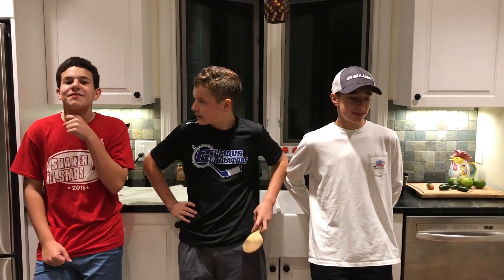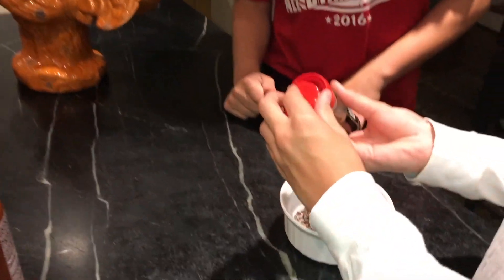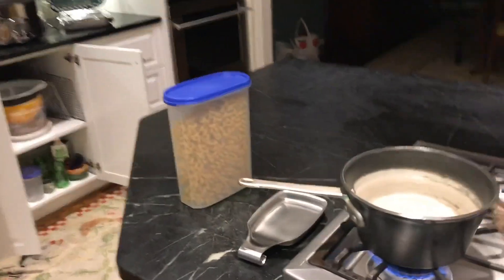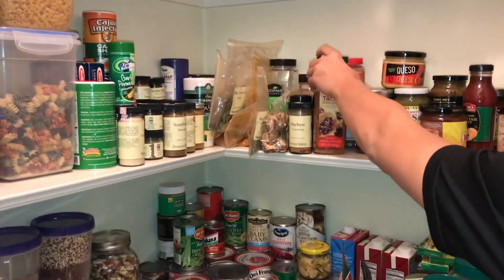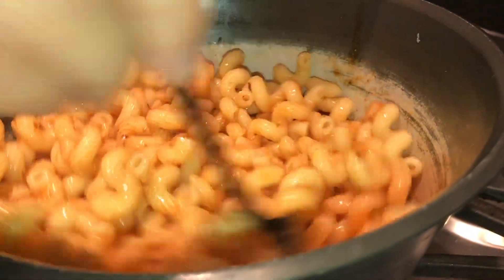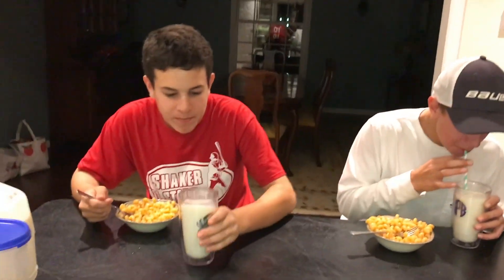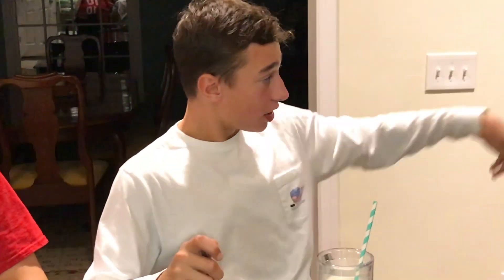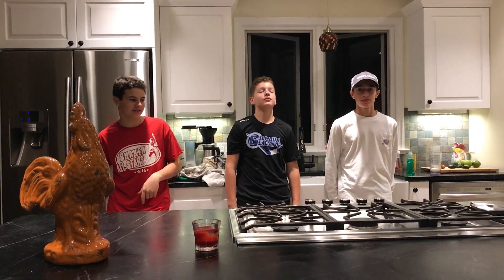Hot sauce challenge!! NEAR DEATH EXPERIENCE!! (explicit!!)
Scariest moment of our lives!